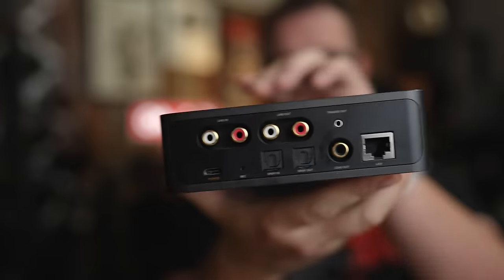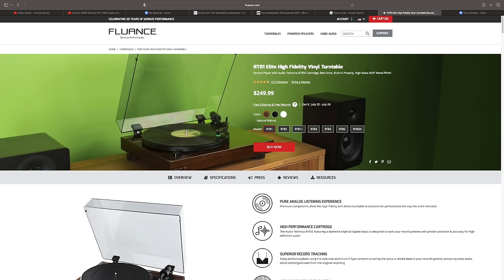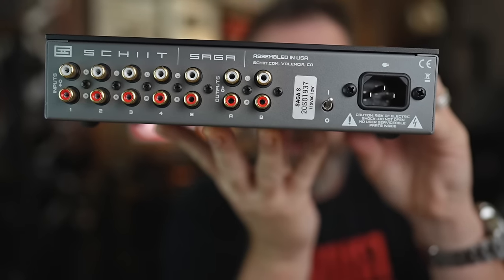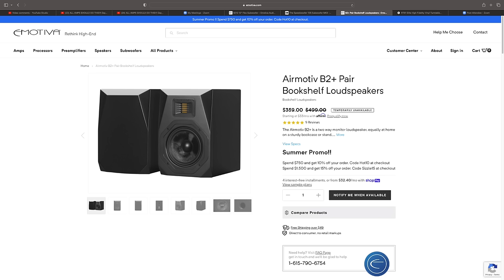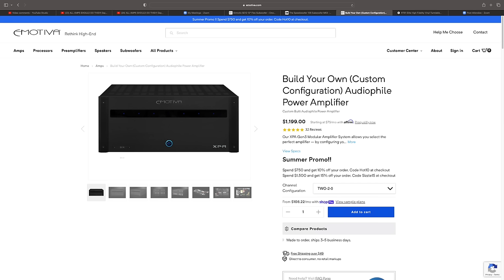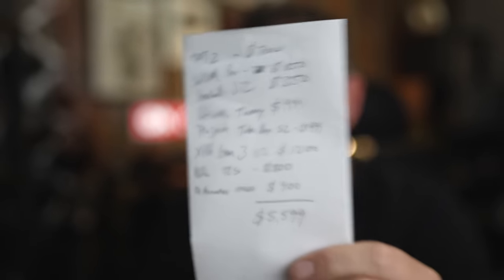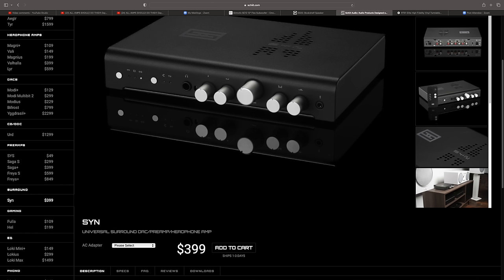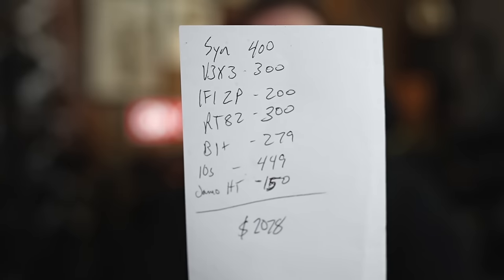What Would I buy Today! Knowing what I Know Now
Wiim Pro
Fosi Audio V3

Recommended DACs

Subs